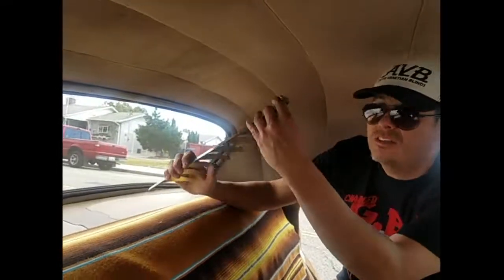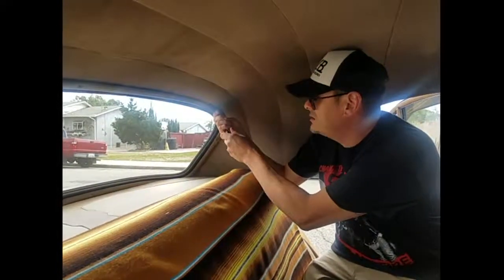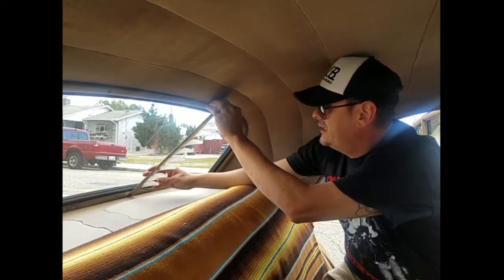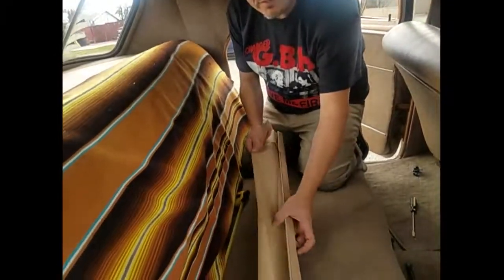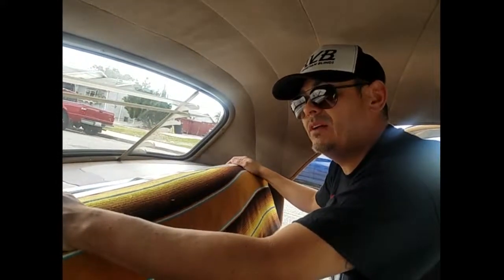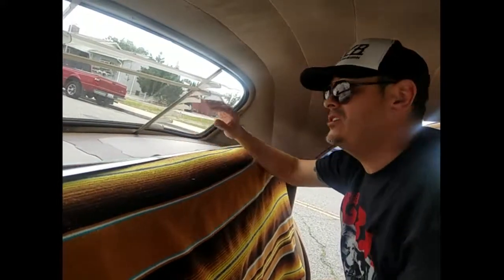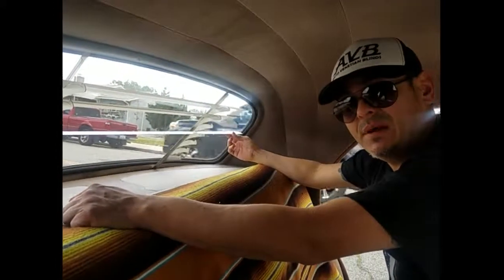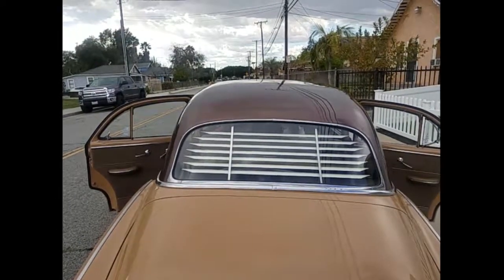Auto Venetian Blinds rear glass car Installation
Rear Glass Venetian Blinds Installation instructions for your classic car, lowrider, and bomb